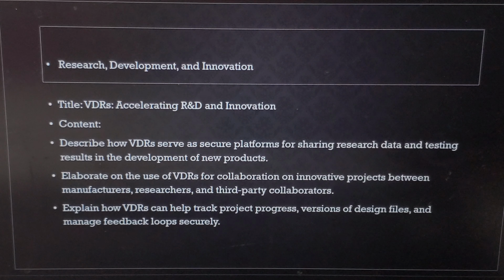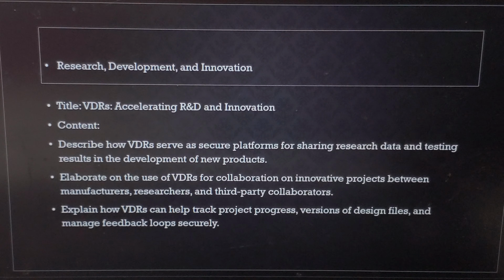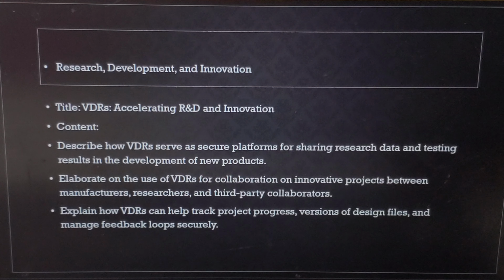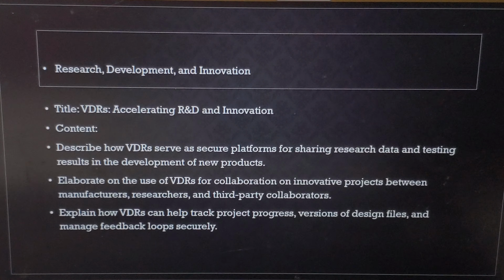Revolutionizing Manufacturing: Virtual Data Rooms in the Cloud Era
Unveil the transformative power of Virtual Data Rooms (VDRs) in modern manufacturing with "Cloudy Insights." Dive into how VDRs leverage cloud technology to streamline processes, protect intellectual property, and enhance collaboration.

🛠️ Transforming Manufacturing: The VDR Revolution
Join us at "Cloudy Insights" as we explore the innovative impact of Virtual Data Rooms on the manufacturing industry. Learn how VDRs, powered by robust cloud technology, are not just a trend but a game-changer in how manufacturers operate, collaborate, and protect their most valuable assets.

🌐 Why Virtual Data Rooms?
In today’s fast-paced manufacturing sector, VDRs offer a secure, cloud-based solution for sharing sensitive data. From intricate design plans to proprietary processes, understand how VDRs ensure data is accessible yet protected from prying eyes.

🔐 Security Meets Efficiency
We’ll break down how premium virtual data rooms provide a secure repository for critical information, offering more control and security than traditional file-sharing platforms, and why they are becoming the go-to for industry leaders.

💡 Reviews & Insights: Choosing the Right VDR
Gain insights from comprehensive reviews of virtual data room providers. Whether you’re a startup looking to scale or an established manufacturer, find out which VDR services, like Clinked, offer the features that best suit your needs.

🏭 VDRs in Manufacturing: Beyond File Sharing
Discover the extensive benefits of virtual data rooms over standard file sharing, especially in complex manufacturing processes that require confidentiality and precise control over data access.

💳 Decoding VDR Pricing for Manufacturers
We provide a detailed analysis of virtual data room pricing, helping you understand how investing in the right VDR can lead to significant cost savings and efficiency gains in the long run.

🖥️ Navigating VDR Software with Ease
Take a virtual tour of the most user-friendly virtual data room interfaces and learn how they can simplify due diligence, project management, and cross-team collaboration in manufacturing settings.

🔍 Due Diligence Done Right with VDRs
Discover how VDRs streamline the due diligence process, particularly when it comes to mergers, acquisitions, or partnerships within the manufacturing industry.

🔧 Custom VDR Solutions for Manufacturing
Learn about virtual data room software that caters to the specific needs of manufacturers, from safeguarding insurance data privacy to facilitating complex global collaborations.